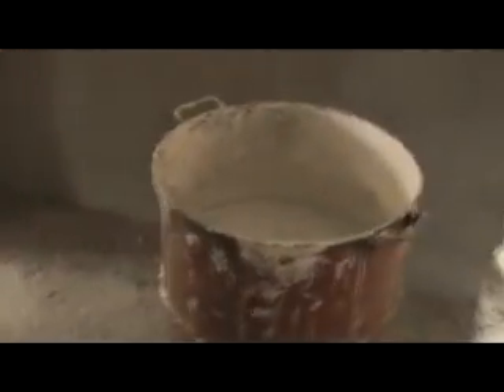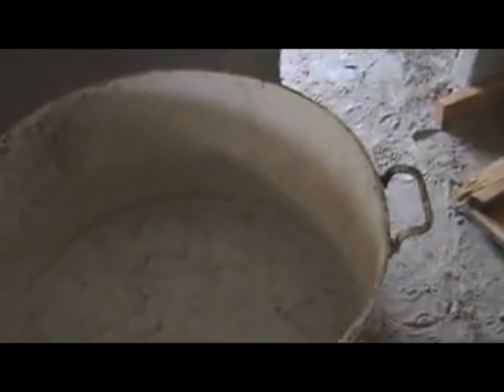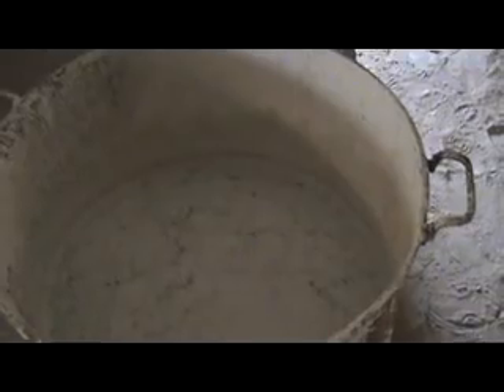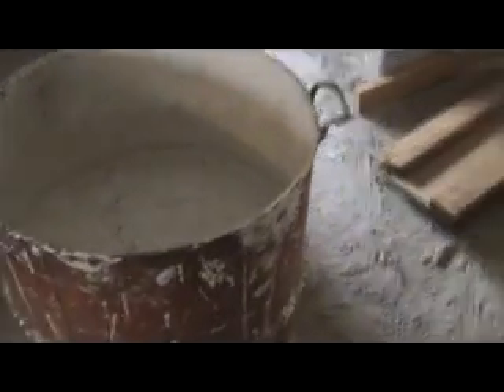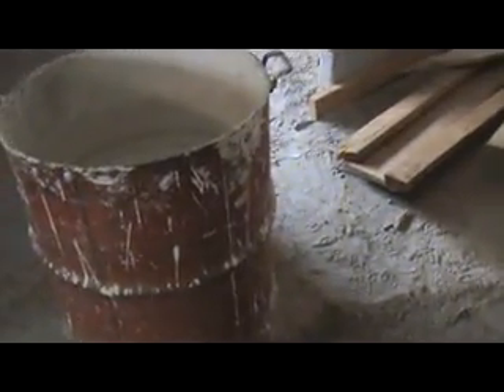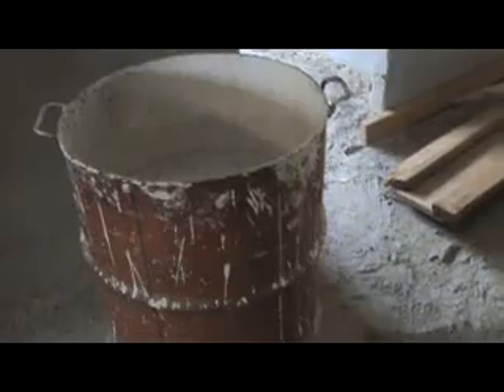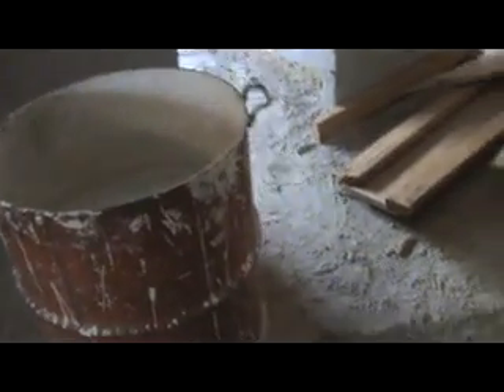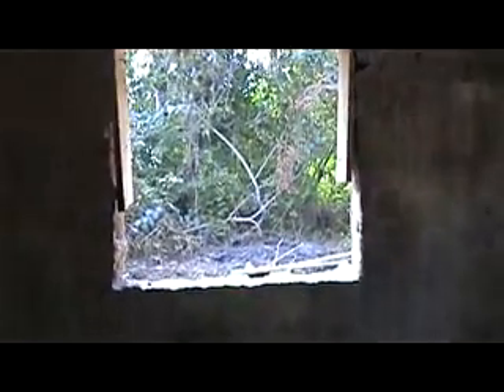HRCH tour 1st day